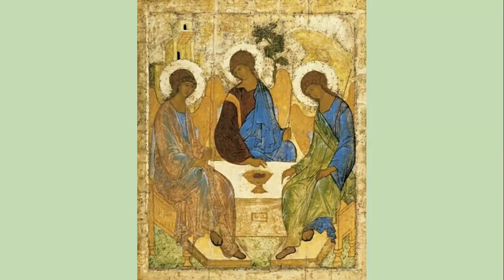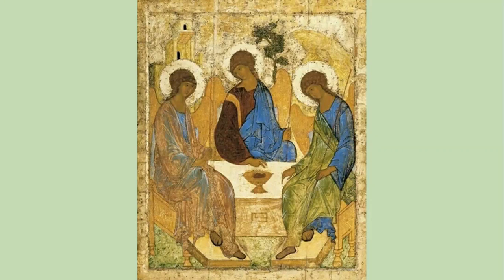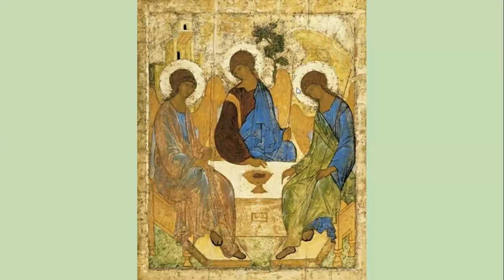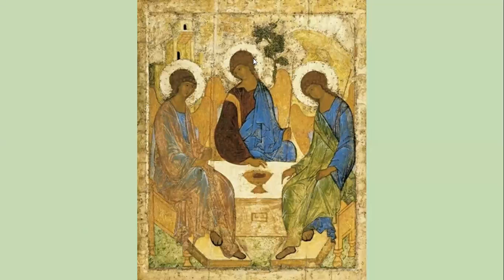Morning Prayer 20.10.21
Join Revd Tracey for Morning Prayer.  Apologies the sound quality isn't great in places so you may need to turn up your volume.